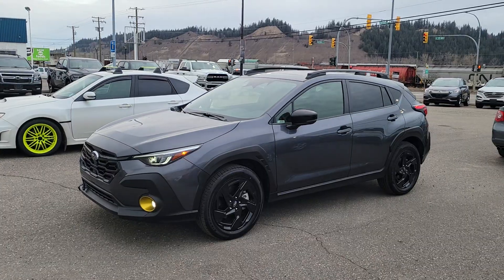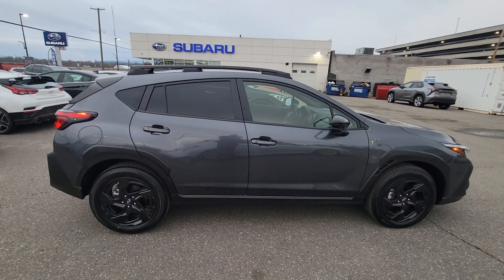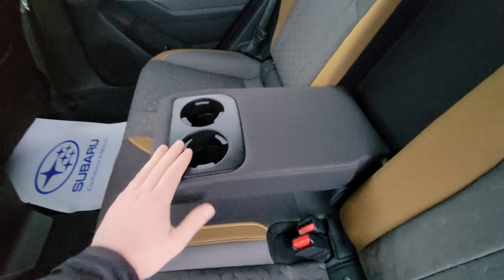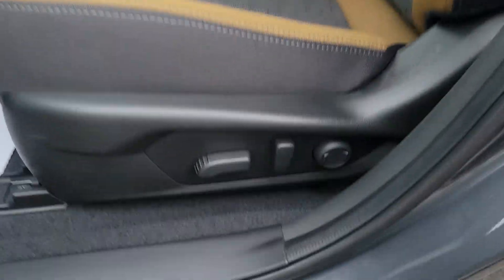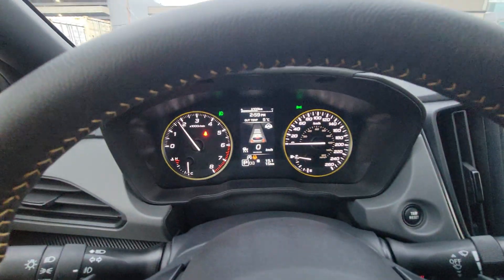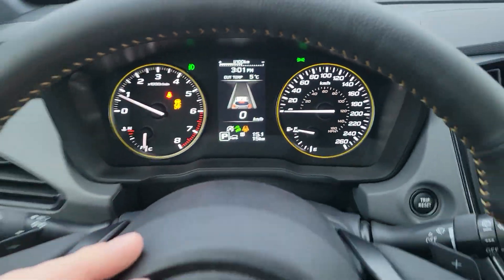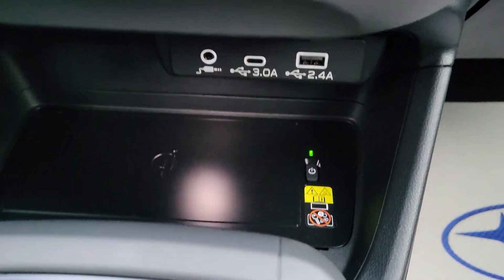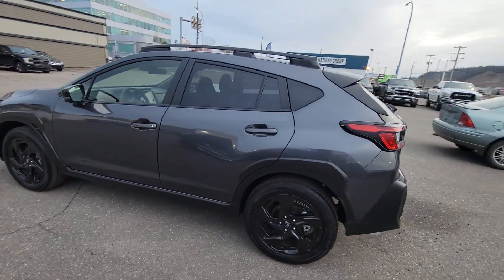2024 Subaru Crosstrek Onyx 24CT9026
There’s always room for more stories.
Get upgraded cutting-edge technology, enhanced safety, and more rugged style with the completely redesigned 2024 Subaru Crosstrek. There’s extra excitement, too, with the restyled Crosstrek Onyx model and a retuned 2.5-liter, 182-horsepower SUBARU BOXER® engine available with more torque. An 11.6-inch high-resolution touchscreen, wireless Apple CarPlay® and Android Auto™ integration, and wireless charging all are newly available, and upgraded EyeSight Driver Assist Technology brings more protection to every drive.